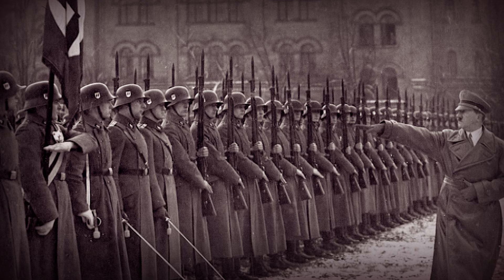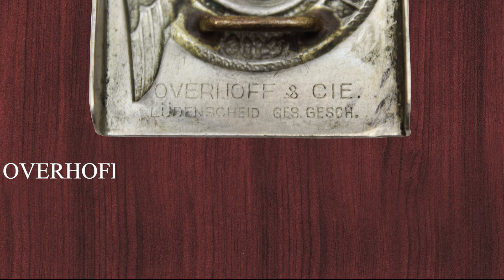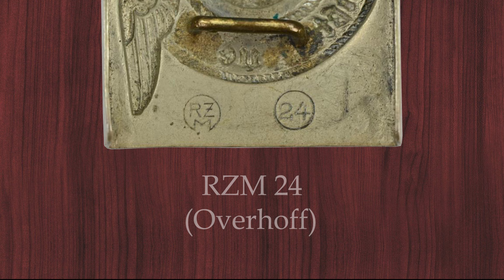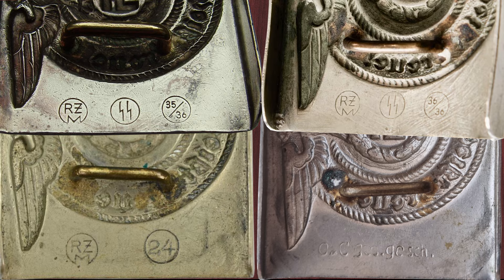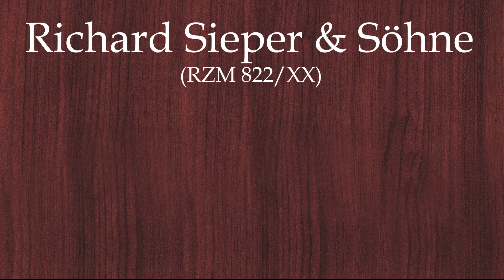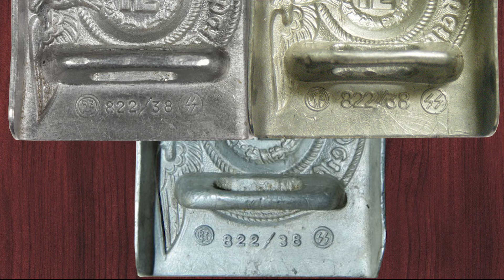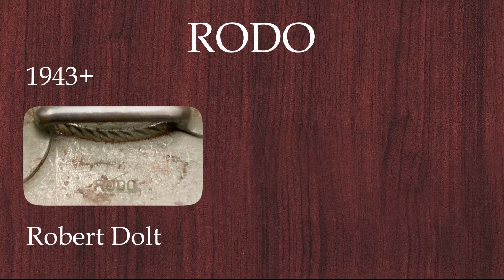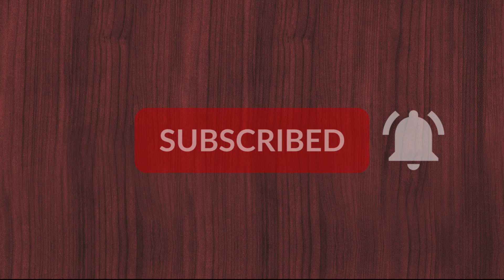The SS enlisted man's/NCO's belt buckle Types and Manufacurers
This video is for interested collectors and delves deep into the subject. We are looking at buckles like the nickel Overhoff buckles with the RZM36, Aluminum Buckles with the RZM 155, RZM 36 and RZM 822 and steel buckles like the SS RODO Buckles.

music I used
1st Track:

2nd Track:
Gefördert durch BreakingCopyright:

 • Epic Non Copyrighted Music ⚔️
Sources:
Nash, Peter (2003): german belt buckles 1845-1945: buckles of the enlisted soldiers